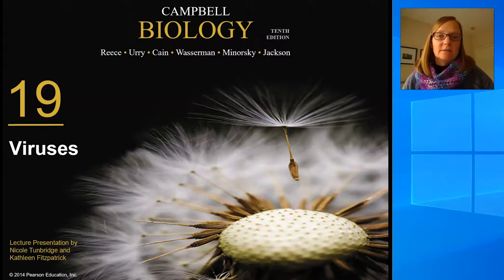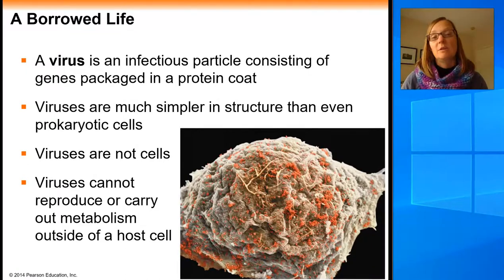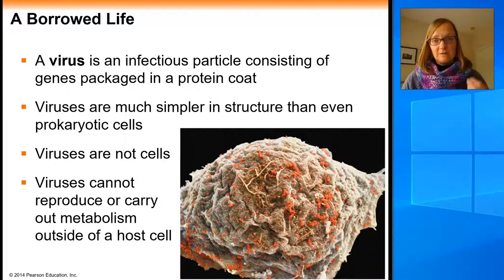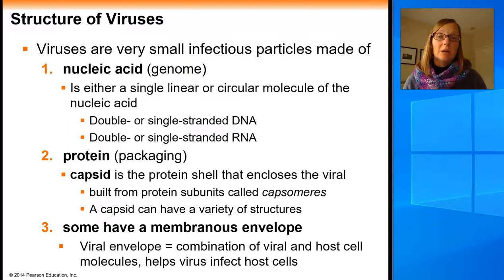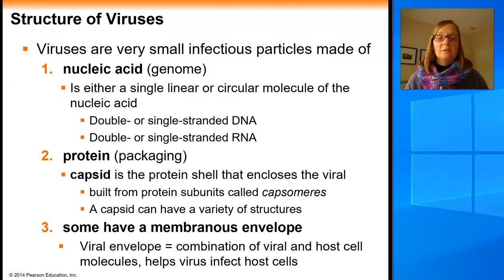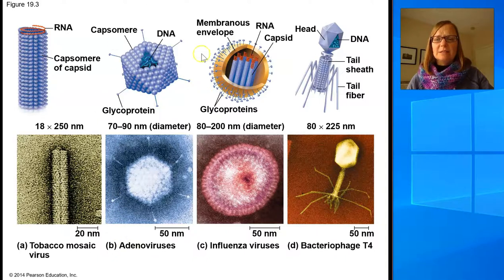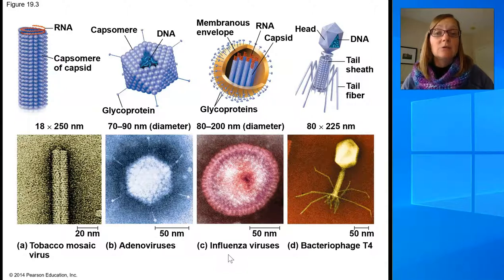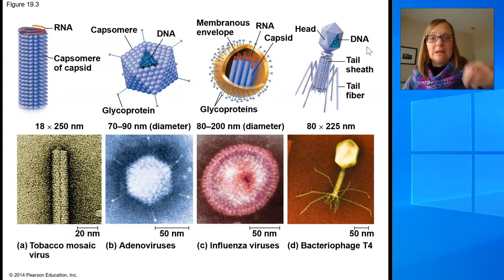Chapter 19 Virus Intro